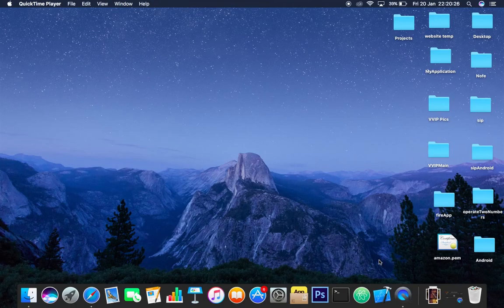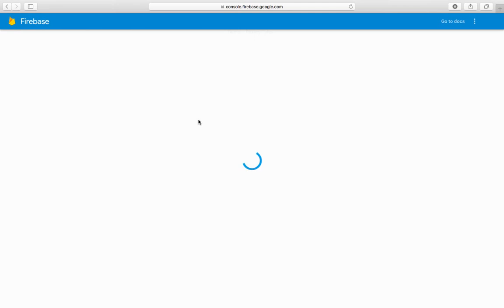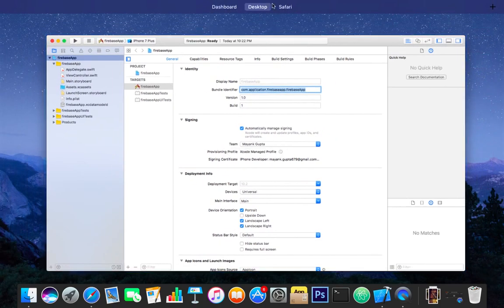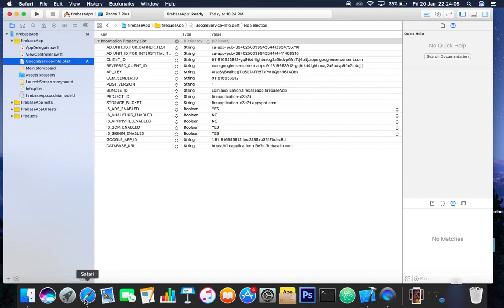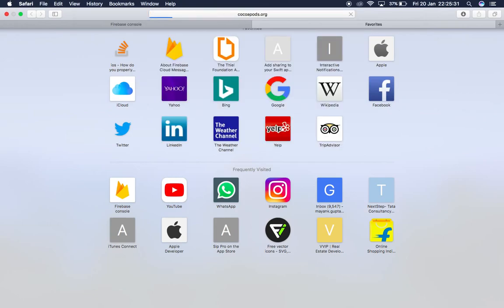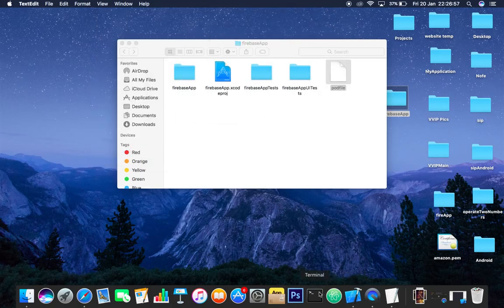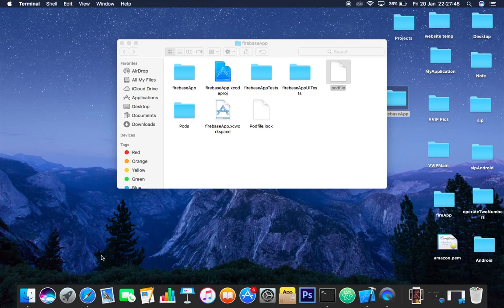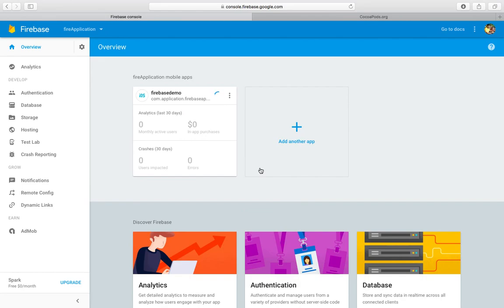How to install and configure Firebase pods in Xcode 8: Swift 3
Where we learn how to integrate Firebase in our  iOS application project !

Firebase is a Realtime Database ,it is a mobile and web application platform with tools and infrastructure designed to help developers build high-quality apps. Firebase is made up of complementary features that developers can mix-and-match to fit their needs.

Tripod I use
Microphone I use